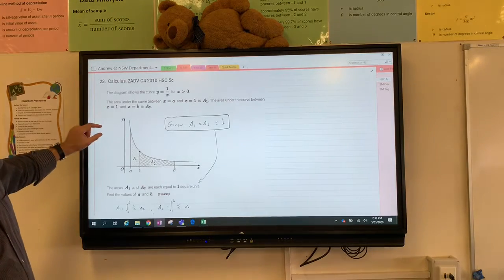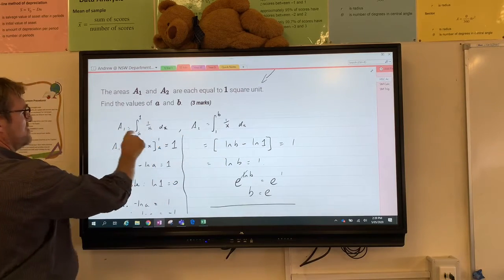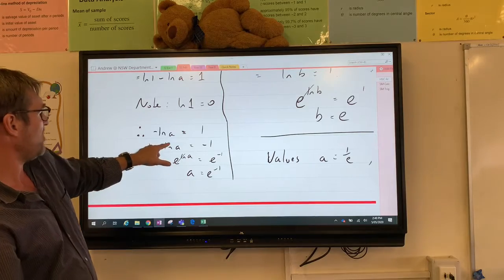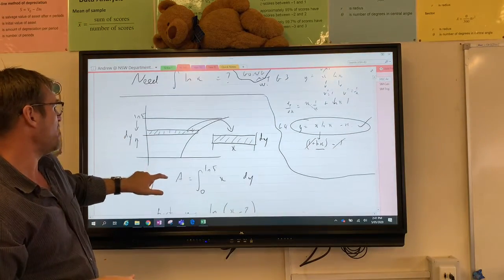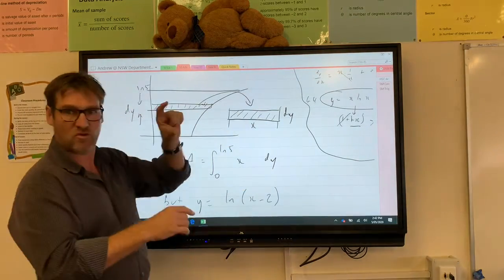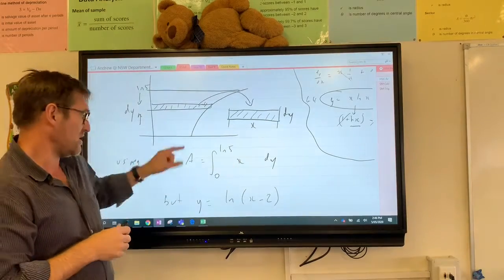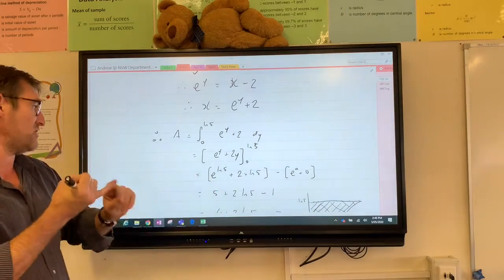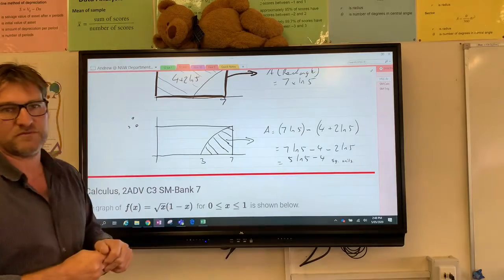Area under curves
(HSC question 2010 5c 2008 10a)